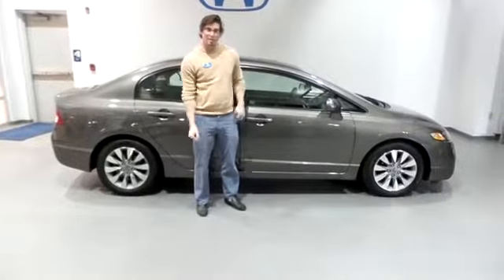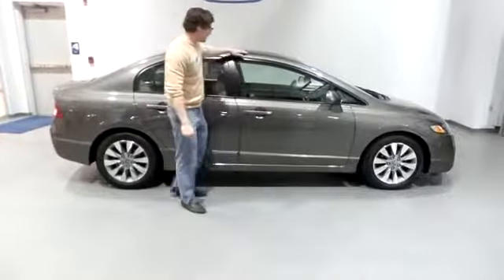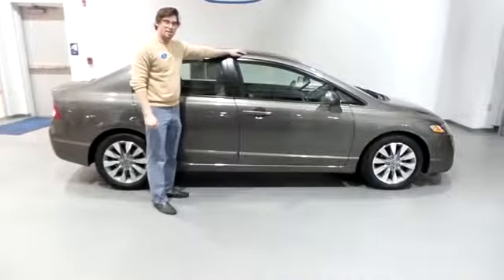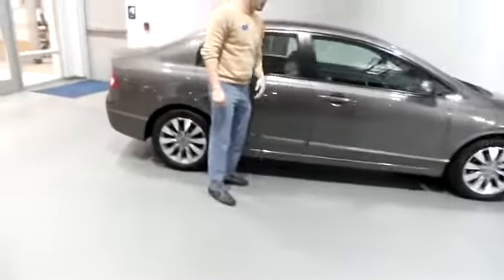2010 Honda Civic Sdn H56046A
2010 HONDA CIVIC SDN Indiana, PA
Stock# H56046A

Delaney Honda
115 Lenz Road

Call ASAP! Join us at Delaney Honda!

How would you like driving off in this outstanding 2010 Honda Civic at a price like this? Awarded Consumer Guide's rating of a Compact Car Best Buy in 2010. This fantastic Honda is one of the most sought after used vehicles on the market because it NEVER lets owners down. New Car Test Drive called it ...a benchmark in the compact class, noted for its reliability. A wide range of models is available. They're easy to drive, with ample windows that provide outstanding outward visibility... It is nicely equipped with features such as 16 Alloy Wheels, 4-Wheel Disc Brakes, 6 Speakers, ABS brakes, Air conditioning, Anti-whiplash front head restraints, Bodyside moldings, Bumpers: body-color, CD player, Cloth Seat Trim, Driver door bin, Driver vanity mirror, Dual front impact airbags, Dual front side impact airbags, Four wheel independent suspension, Front anti-roll bar, Front Bucket Seats, Front Center Armrest, Front reading lights, Illuminated entry, Low tire pressure warning, MP3 decoder, Occupant sensing airbag, Outside temperature display, Overhead airbag, Panic alarm, Passenger door bin, Passenger vanity mirror, Power door mirrors, Power moonroof, Power steering, Power windows, Rear anti-roll bar, Rear seat center armrest, Rear window defroster, Reclining Front Bucket Seats, Remote keyless entry, Security system, Speed control, Speed-sensing steering, Split folding rear seat, Steering wheel mounted audio controls, Tachometer, Telescoping steering wheel, Tilt steering wheel, and Variably intermittent wipers.